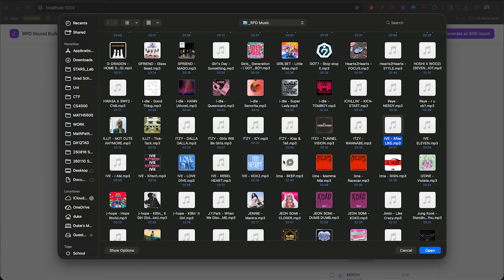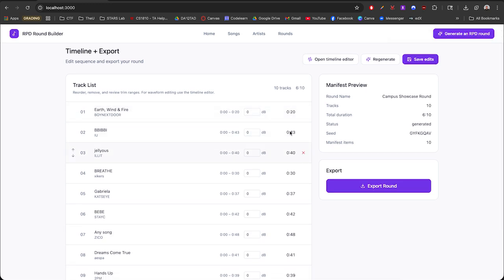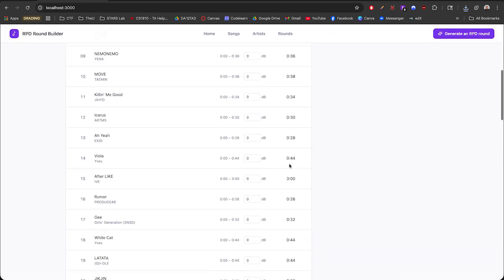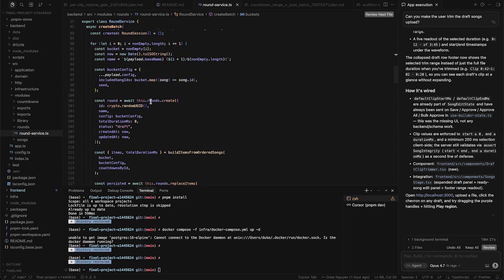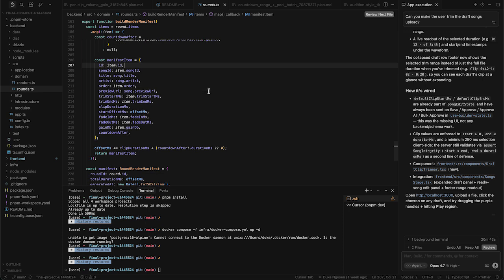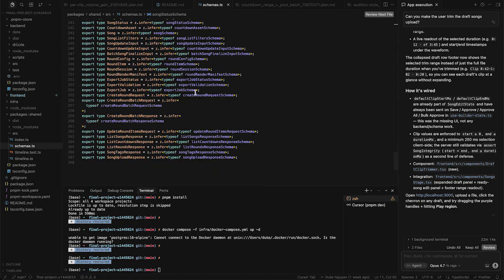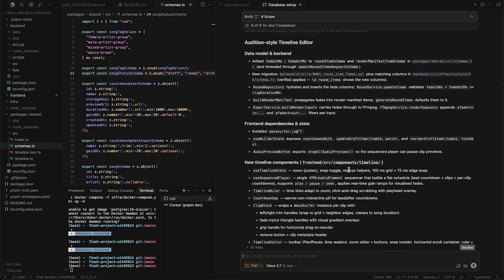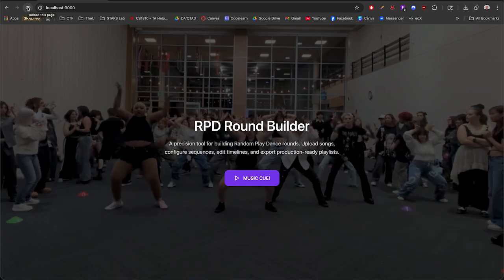[CC] RPD Round Builder | Subtitles available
This is a final project from CS3960: Vibe Coding class at the University of Utah during Spring 2026 semester.

ACKNOWLEDGEMENT: The entire project idea is from Duke Nguyen (myself), and is fully vibe-coded using Cursor, model Opus 4.7 with Plan mode. UI designed in Figma (with AI mode), feeded using AI-generated prompt from Cursor. Video is narrated by AI-generated voice from ElevenLabs.

**Background (and roll-B) video in the UI is adapted from @daqtad.